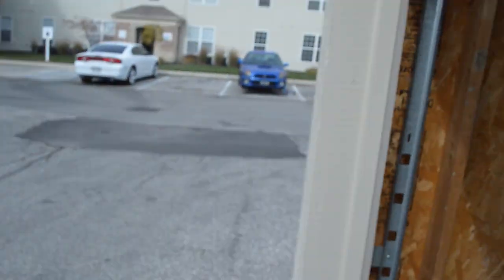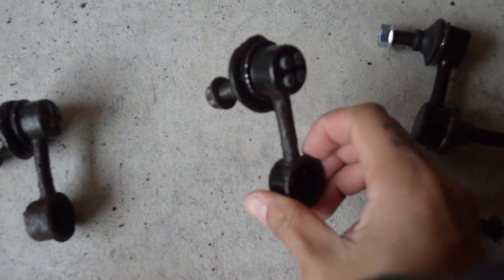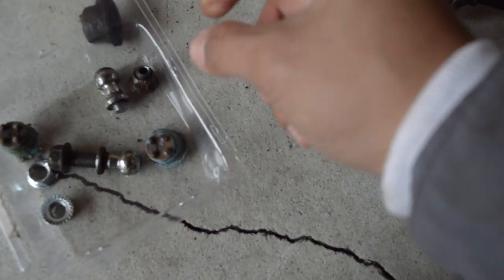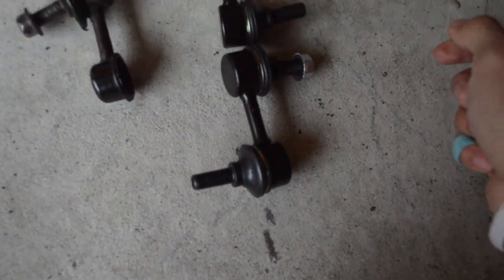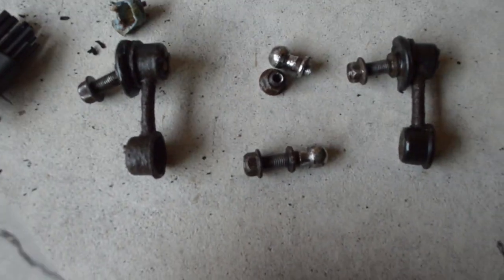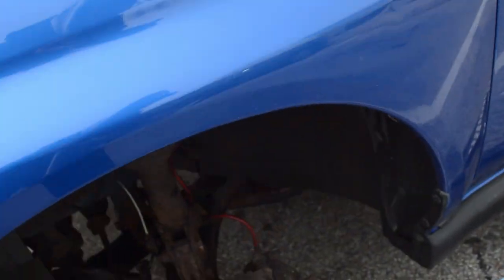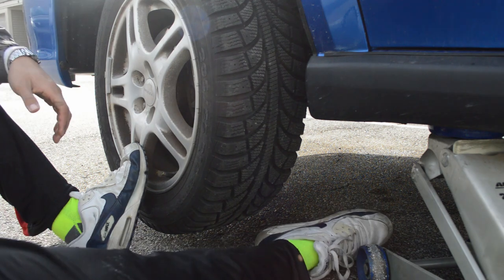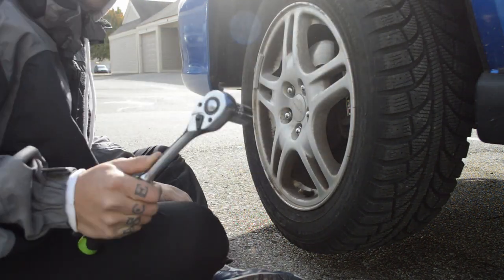Destroyed Tire and Endlinks (replaced)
Tire blows and get torn up bad and endlinks busted. Here's the replacements and new tire. More on what's coming soon for Cluebaru.